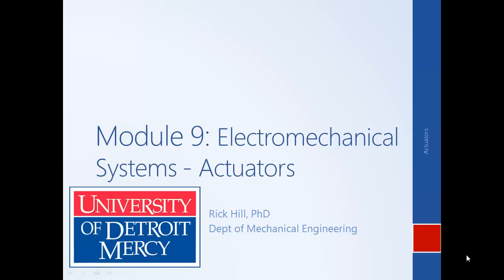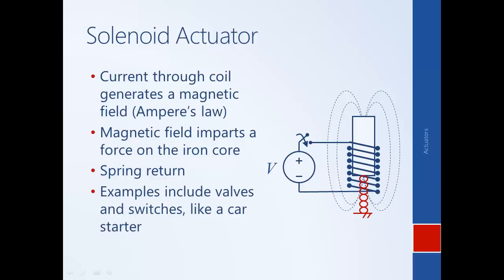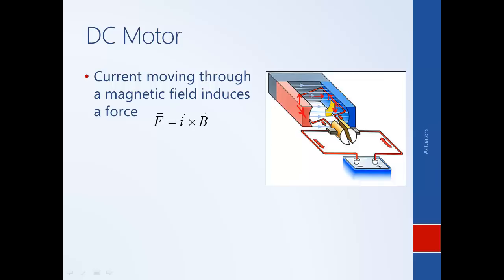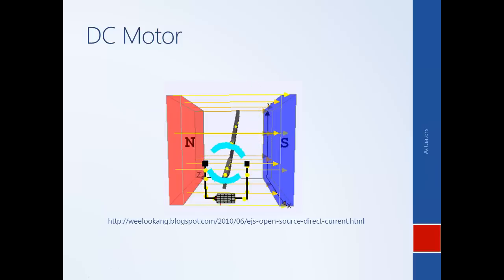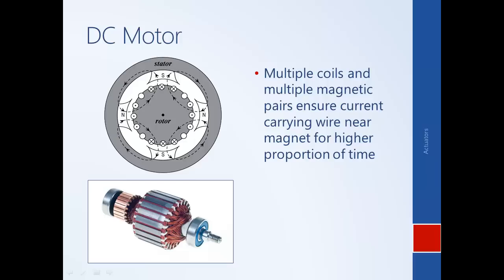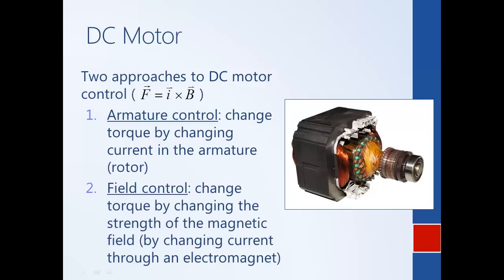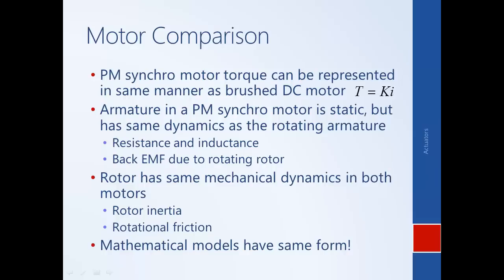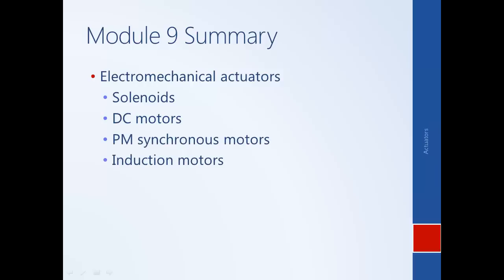System Dynamics and Control: Module 9 - Electromechanical Systems (Actuators)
Continuation of the discussion of electromechanical systems. In particular, actuators are introduced with a focus on electrical motors.